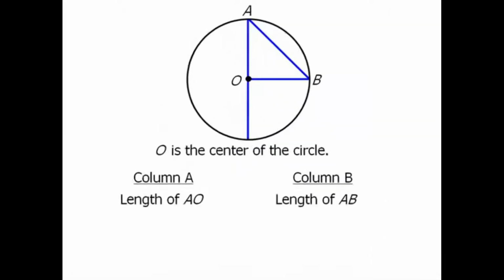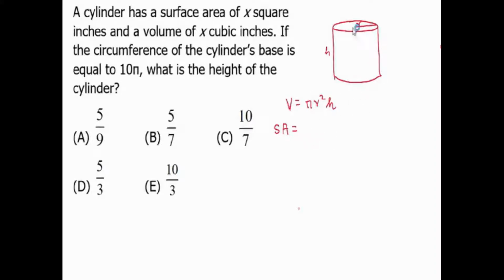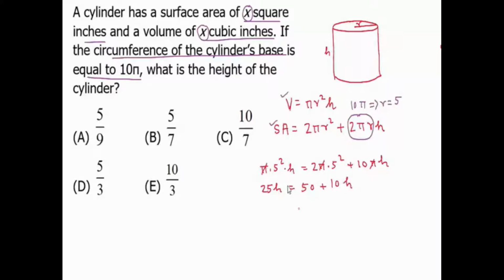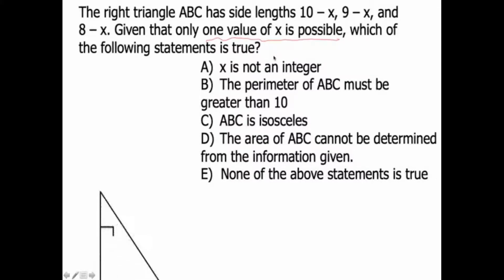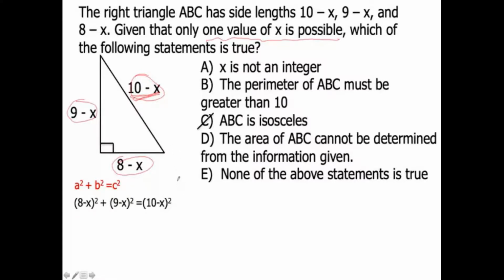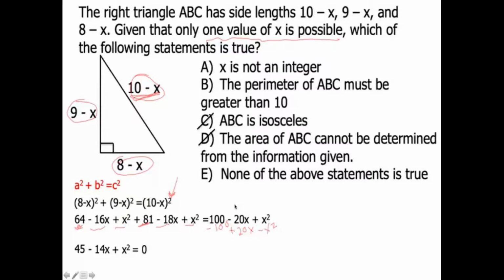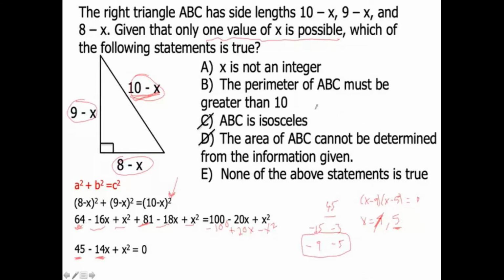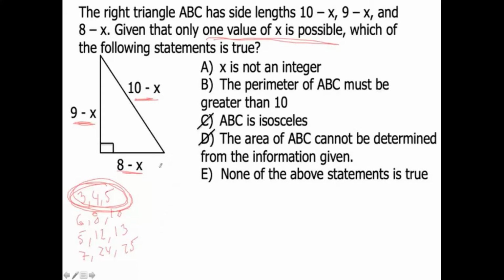GRE and GMAT Geometry Part-13| GRE and GMAT Math | GRE and GMAT Prep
1. Geometry (Magoosh, Manhattan, GRE)
2. Quantitative Comparison Questions
3. Multiple-choice Questions — Select One Answer Choice
4. Multiple-choice Questions — Select One or More Answer Choices
5. Numeric Entry Questions

                                                                  Team “GRE Learner"